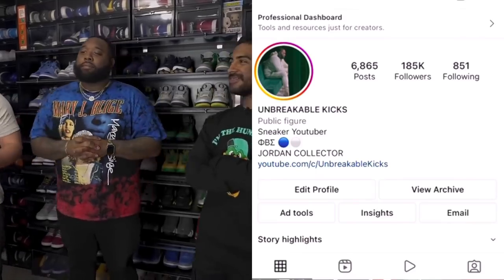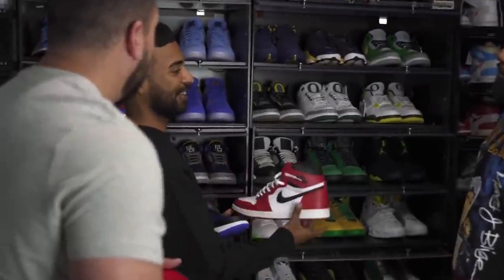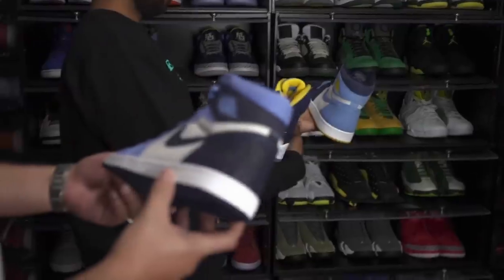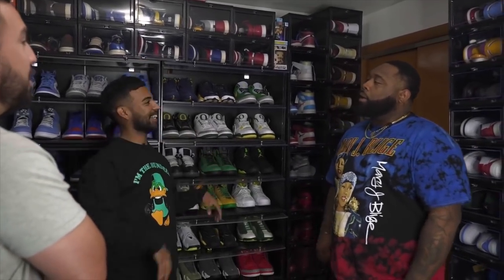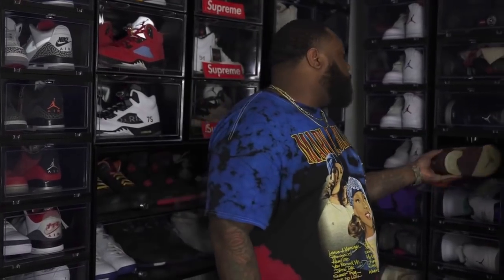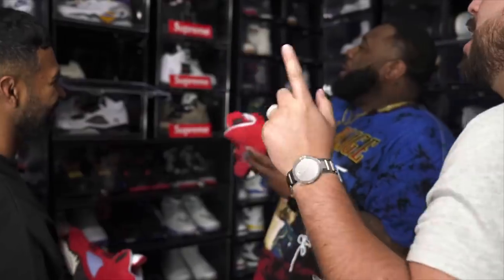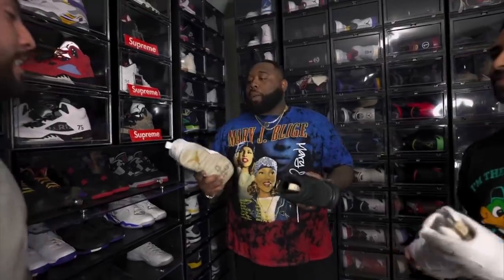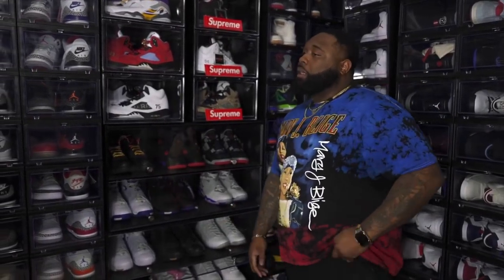UPDATE: My $350,000 RARE Sneaker Collection 2022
WHATNOT LINK! Use link to RECEIVE $10 Credit!

RESHOEVN8R!!!